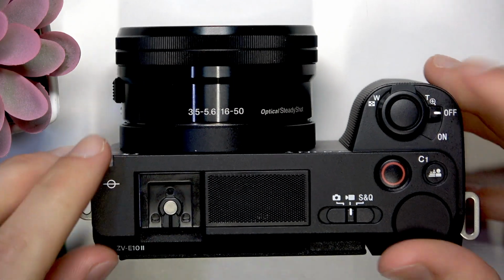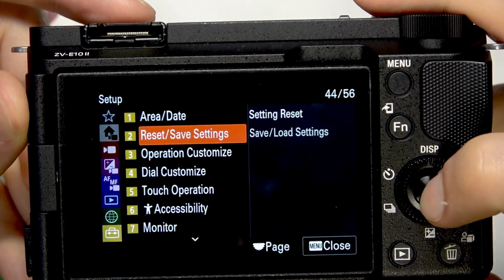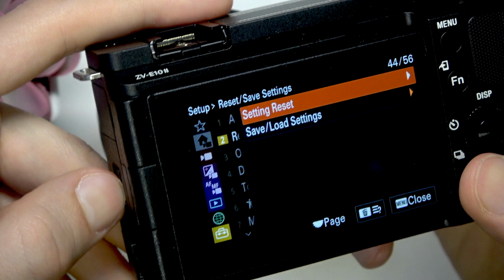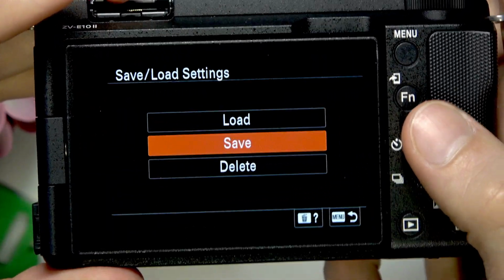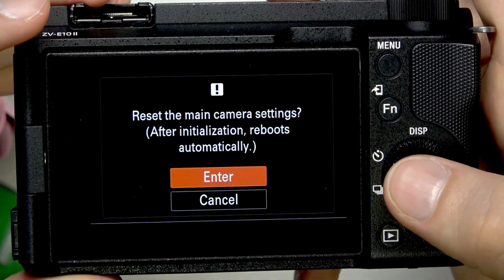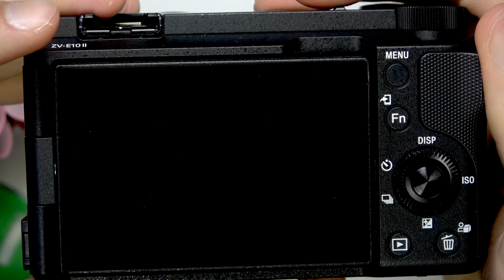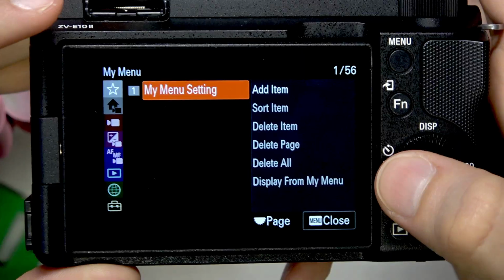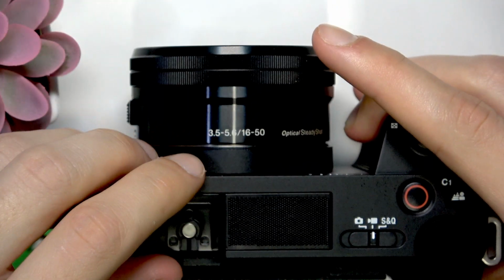SONY ZV-E10 II – How to Reset Settings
In this video you will learn how to reset settings on your Sony ZV-E10 II. We show step-by-step how to turn on the camera, open the main menu, go to the Setup tab, save your current settings to an SD card as a backup, perform a full Camera Settings Reset, and how to restore your saved settings afterwards. This quick clear guide is perfect if you want to return the camera to factory defaults, fix persistent configuration issues, or prepare the camera for a new owner. Follow along to avoid losing important custom settings and to safely backup and restore your preferences on the Sony ZV-E10 II.

How to reset SONY ZV-E10 II settings?
How to save settings on SONY ZV-E10 II to an SD card?
How to restore settings on SONY ZV-E10 II from backup?

0:00 Intro – what we will do
0:10 Turn on camera and open the main menu
0:30 Navigate left to the sidebar and open Setup
0:40 Save settings (Save/Load Settings) to SD card backup
0:50 Reset procedure – Settings → Reset → Camera Settings Reset
1:05 Wait for the camera to restart
1:20 Restore backup from Save/Load Settings and finish